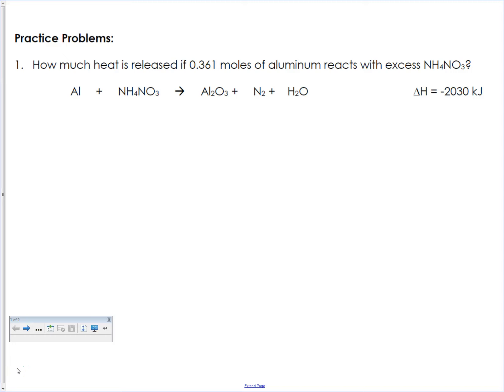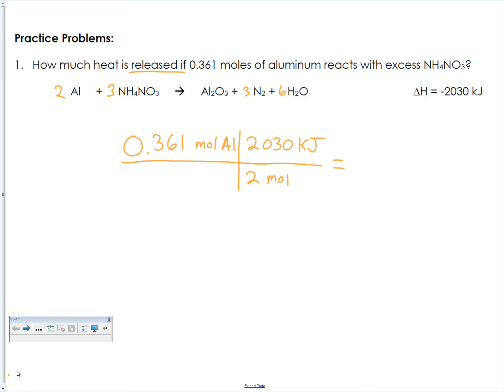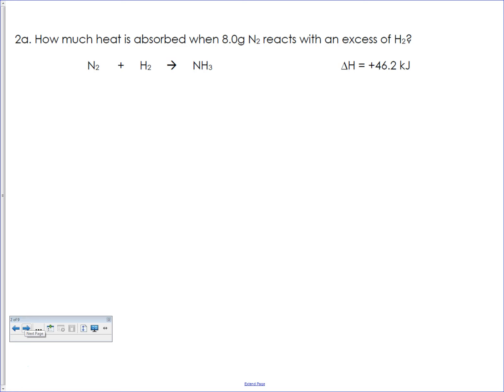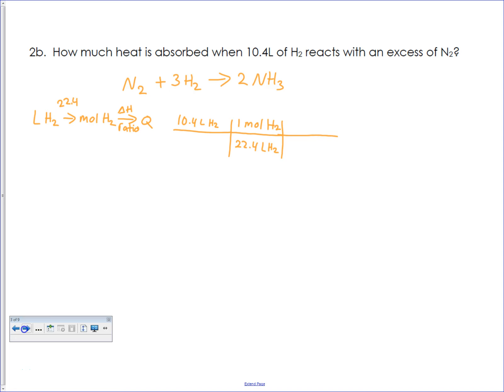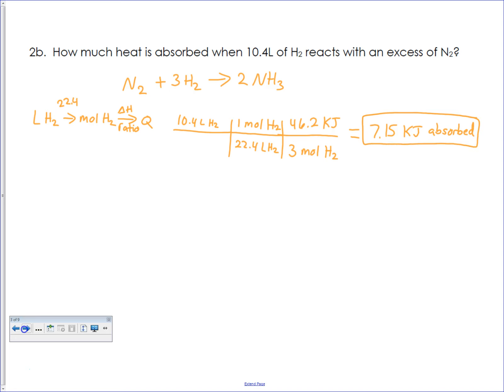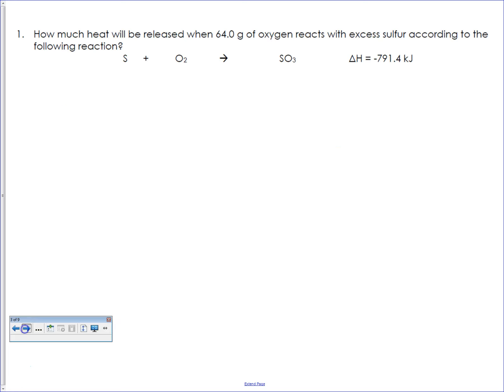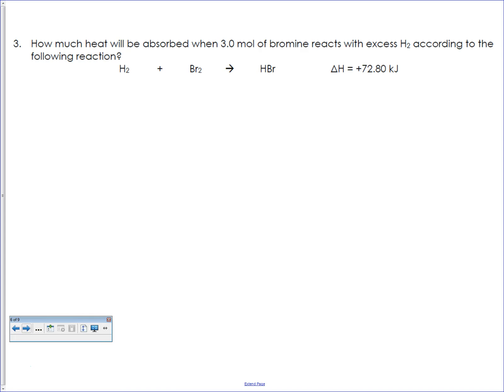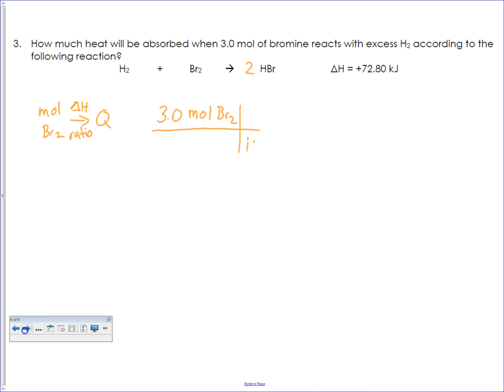Enthalpy Practice Problems